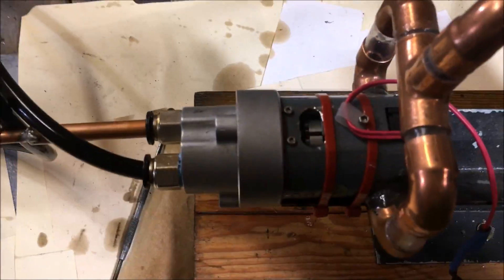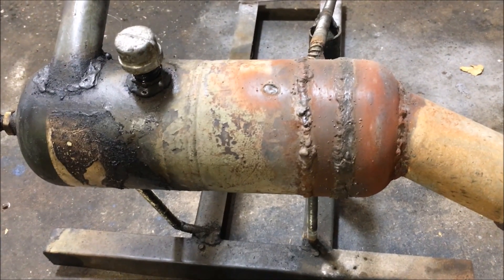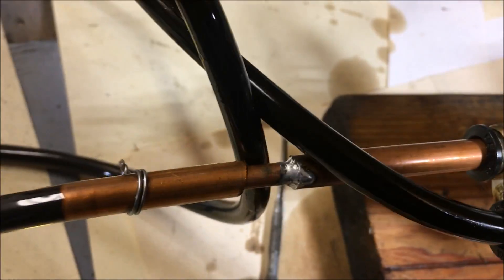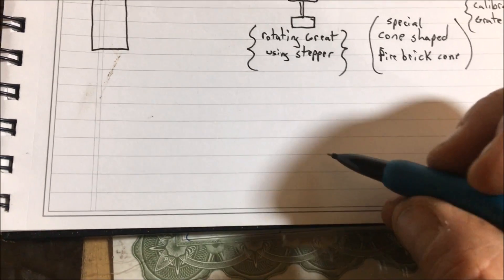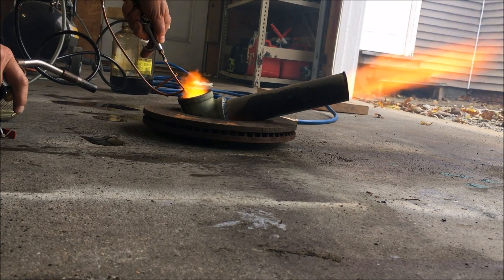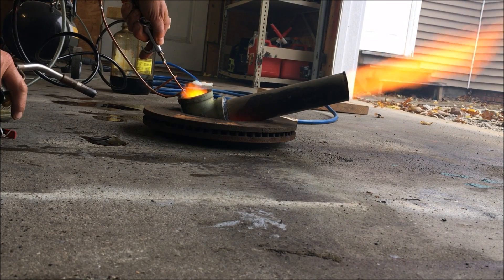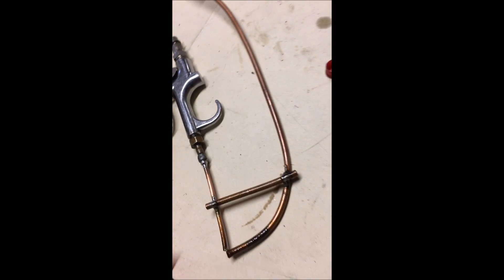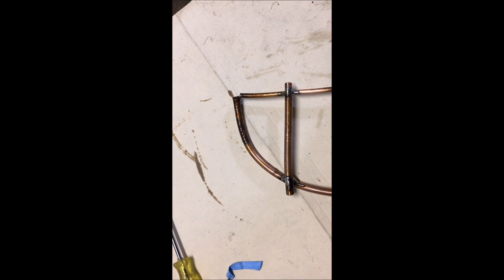Waste oil burner nozzle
Support this channel on Patreon waste oil burner Nozzle design can be tricky some may be harder to ignite than others some may clog up with gunk and be to hard to clean out enjoy my designs and see what works best before you waste your time